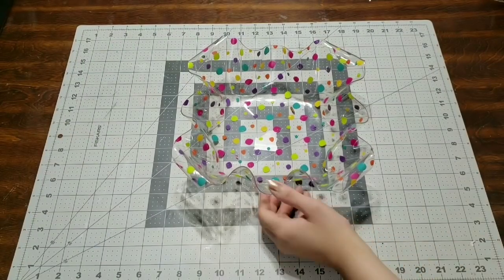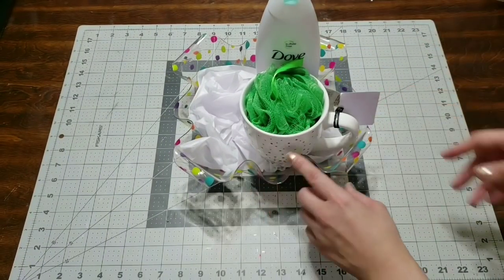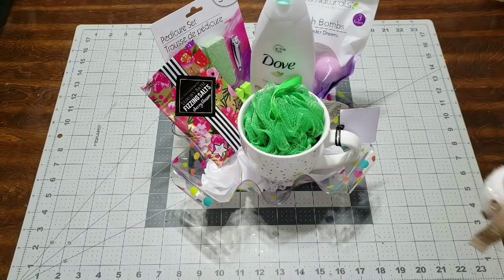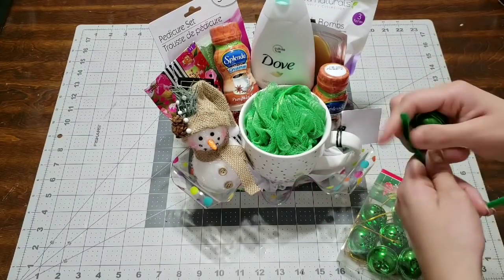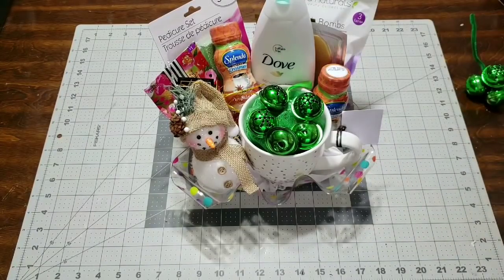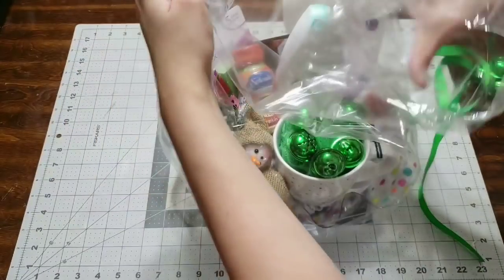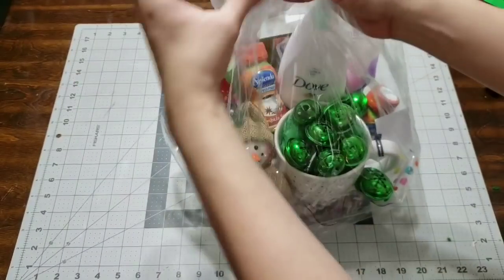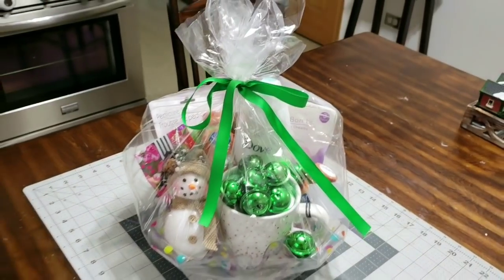DIY Christmas Gift Basket